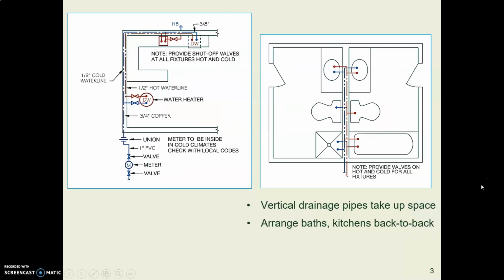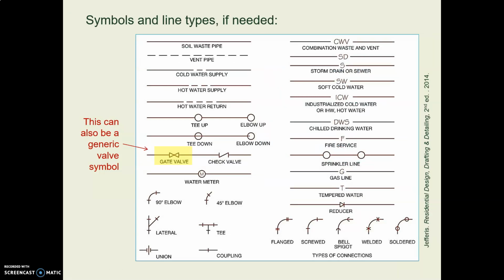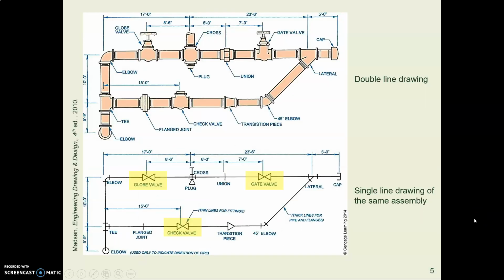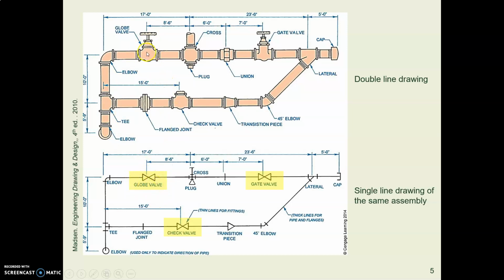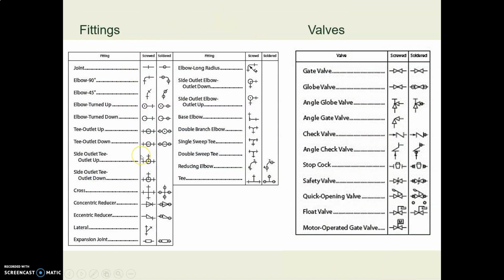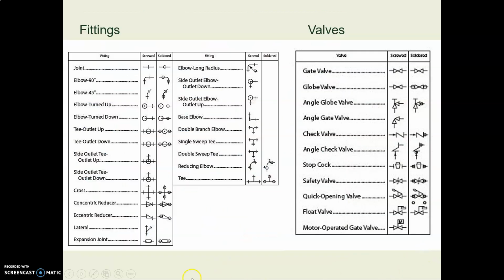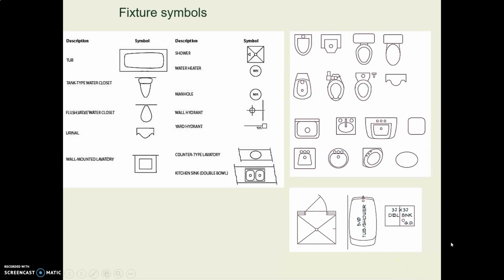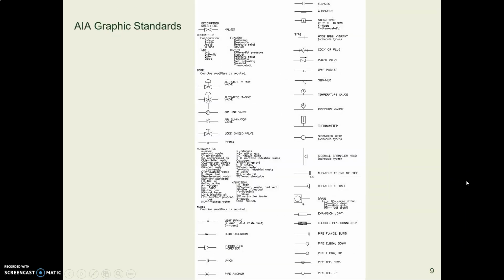AP20d plumbing plans VL